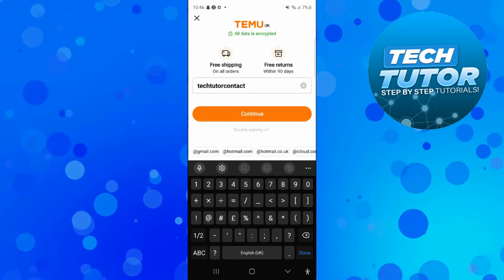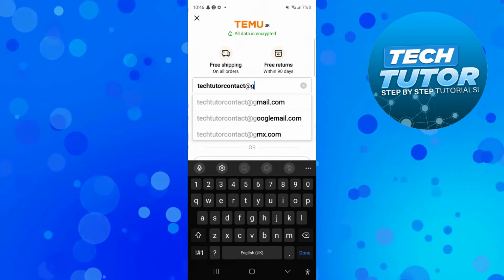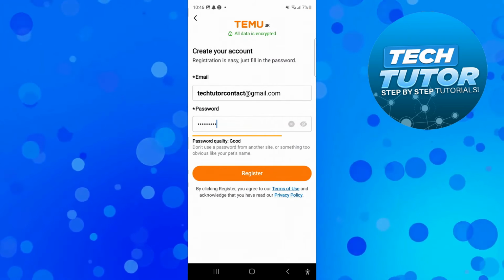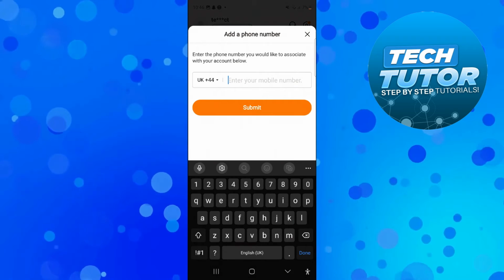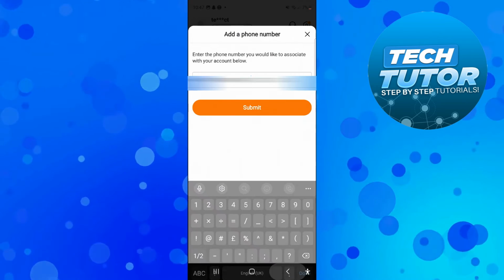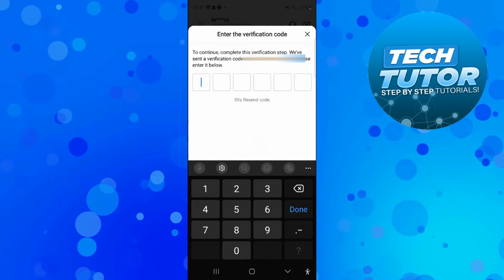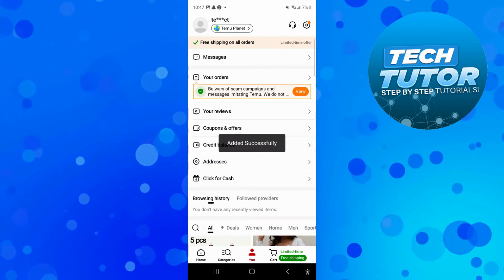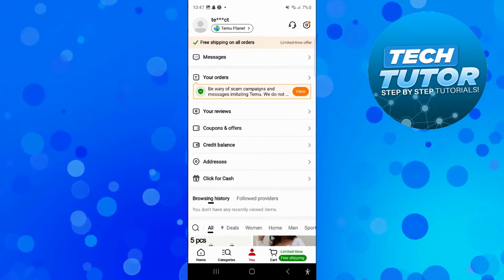How To Create Temu Account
Learn how to easily create a Temu account with our step-by-step tutorial! Follow along as we guide you through the process of setting up your account and getting started on Temu. From signing up to verifying your email and setting up your profile, we've got you covered. Don't miss out on this essential guide to unlocking all the features and benefits of Temu.

 ✨Recommended VPN: ✨

Thanks!